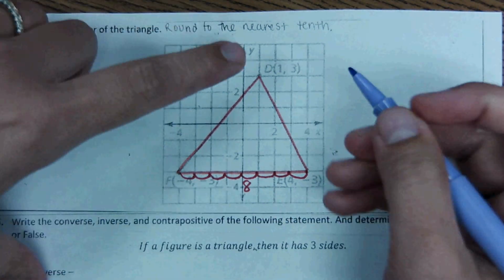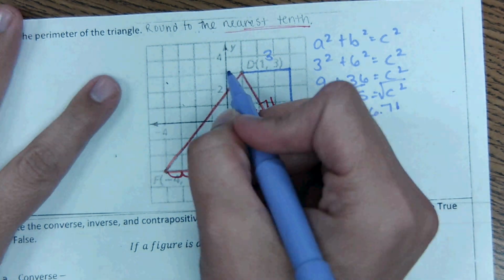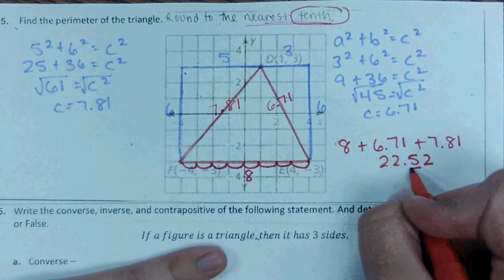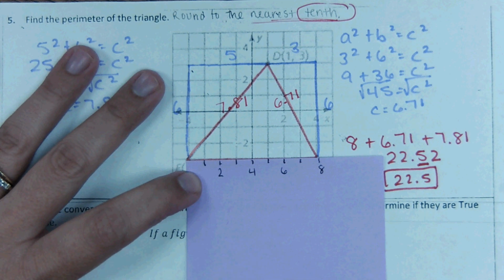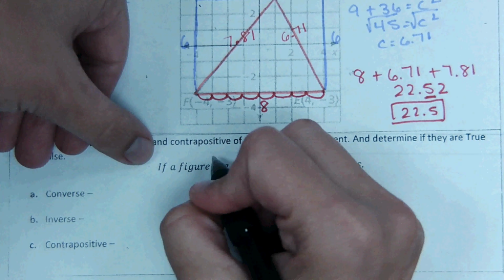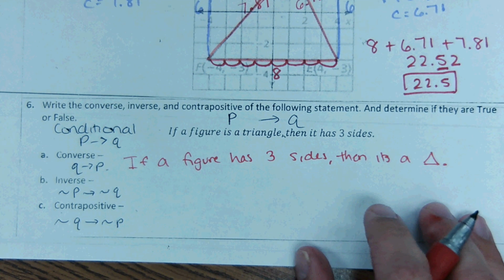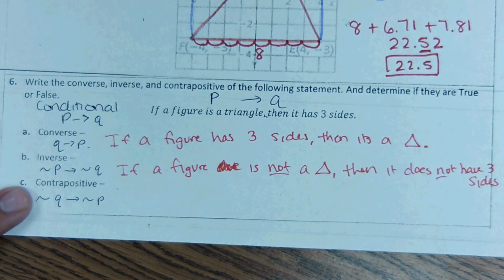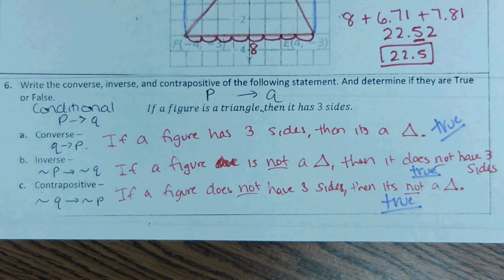Perimeter of a Triangle on the Coordinate Plane| Conditional, Converse, Inverse, and Contrapositive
Bellwork 11/8/23| Benchmark Review| Find the perimeter of a triangle on the coordinate plane| Write the converse, inverse, and contrapositive of a statement and determine if they are true or false.